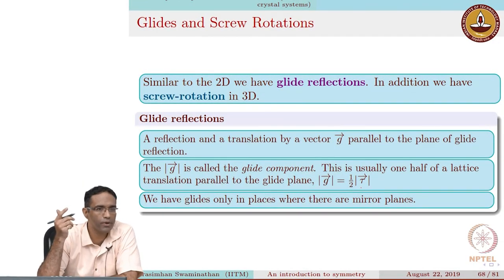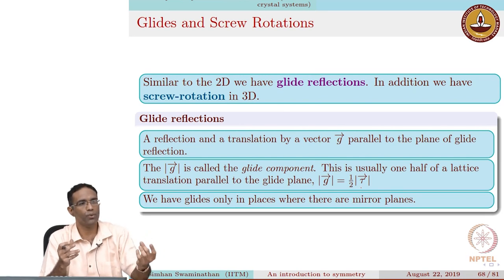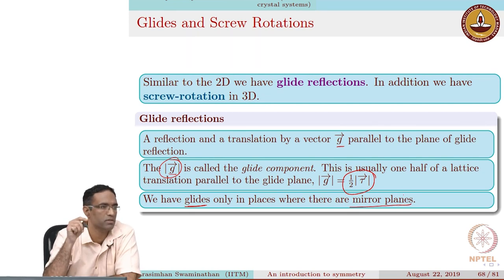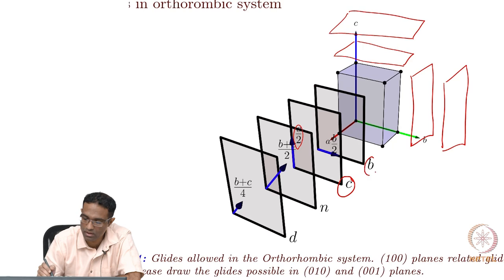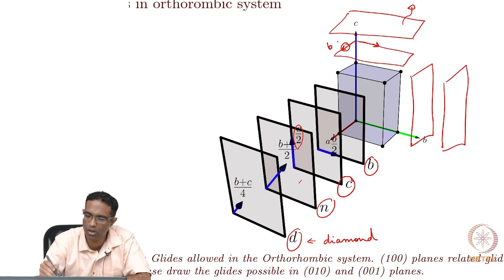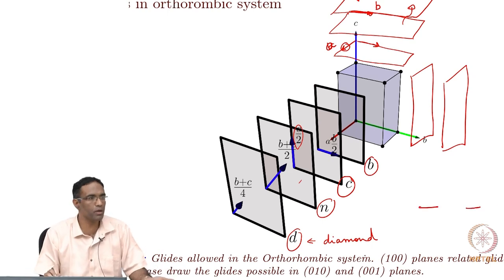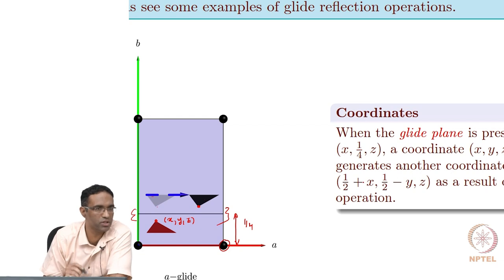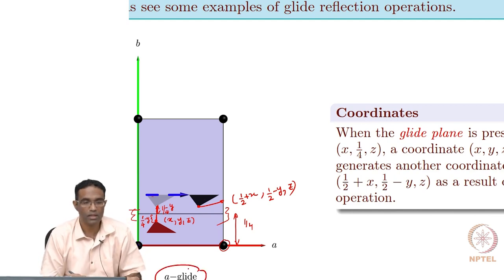Translational symmetry operators